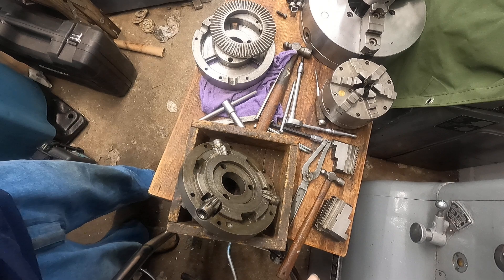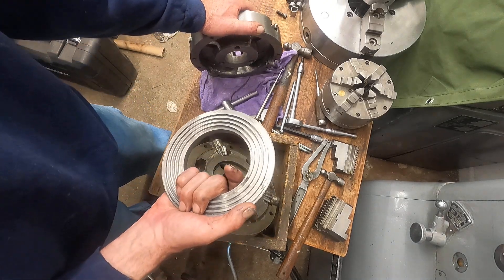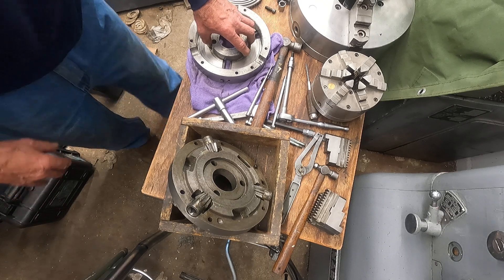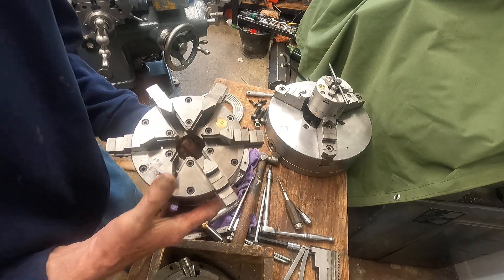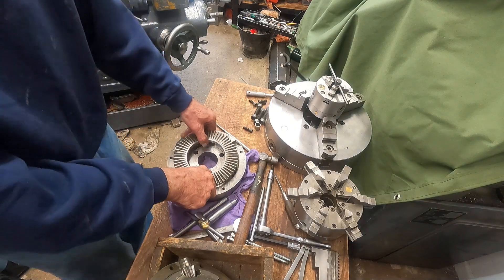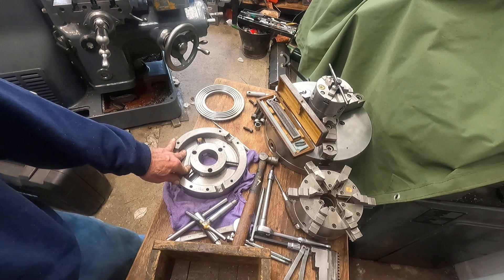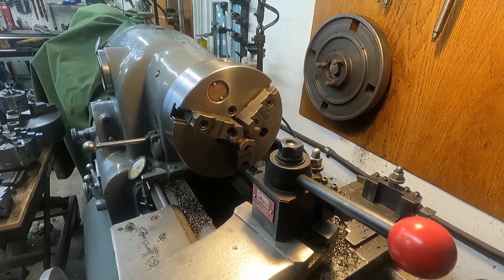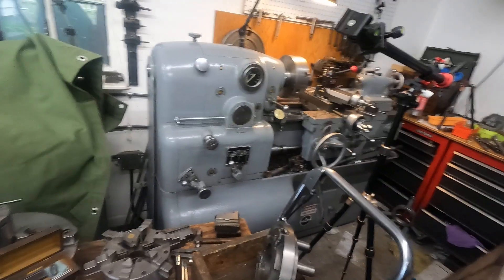Lathe scroll chuck inspection part 2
I,save money by restoring expensive 2,3.4 and 6 jaw scroll chucks in an average 8hrs time with the needed lathe with face plate ,a tool post grinder to true the jaws to the rotational accuracy of the spindle regardless of spindle nose or minor inaccuracy in the chuck body. The 2 videos on this is an overview and inspection that I can refer to when I use the lathe to correct the internal wear in future videos   Jaws can be reground but if the internal wear is excessive the chuck will not repeat.